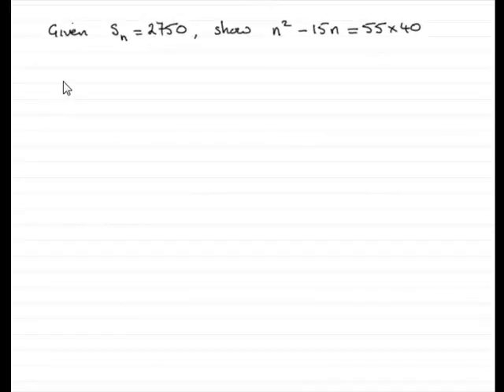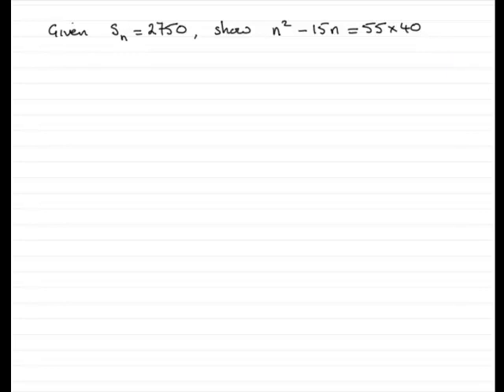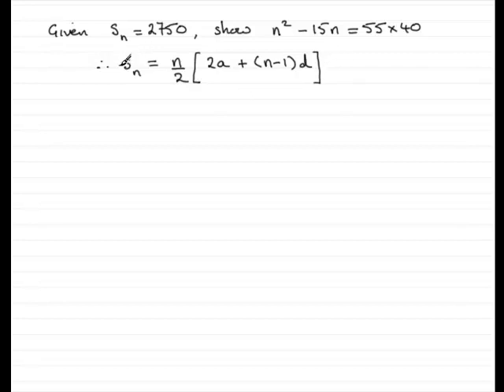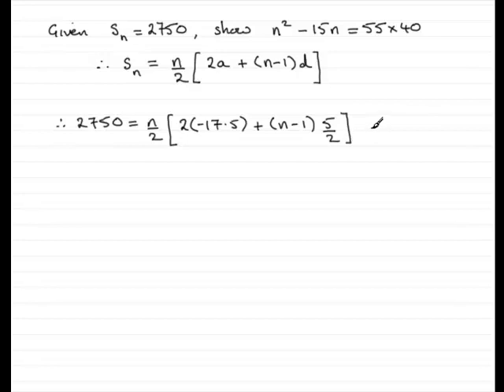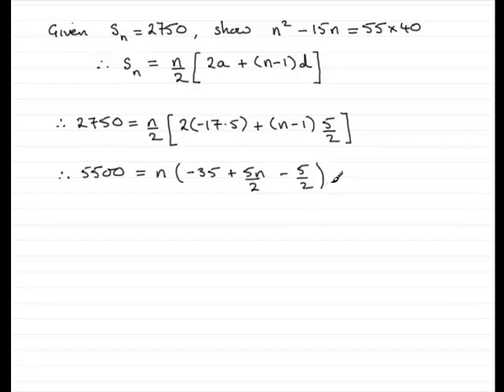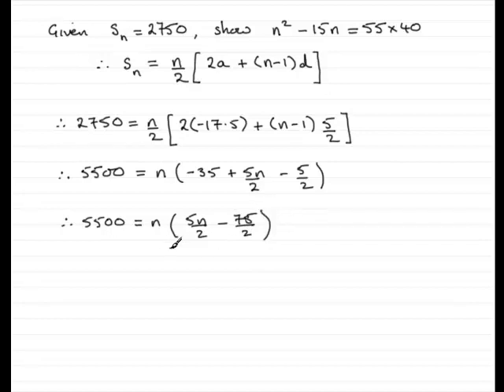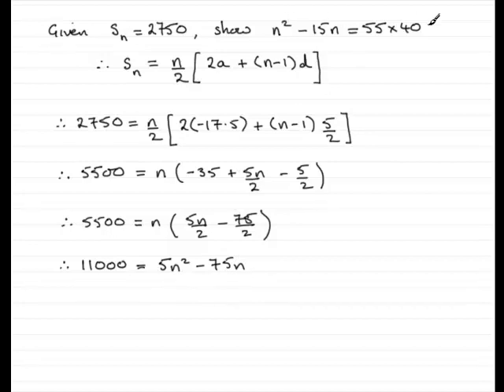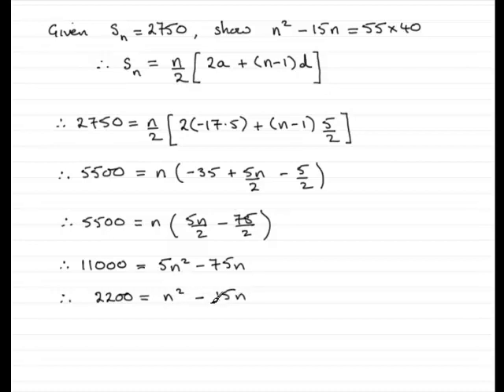A-Level Maths Edexcel C1 January 2009 Q9c : ExamSolutions